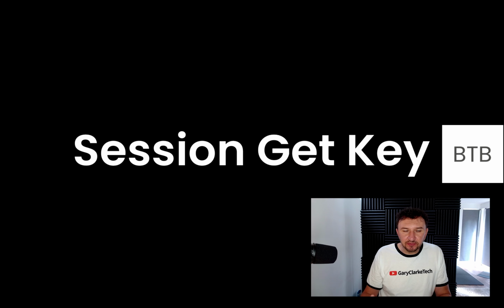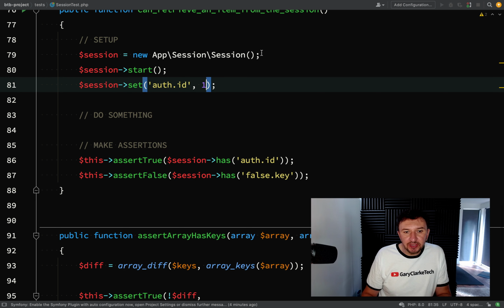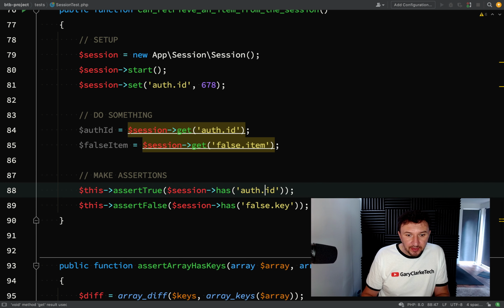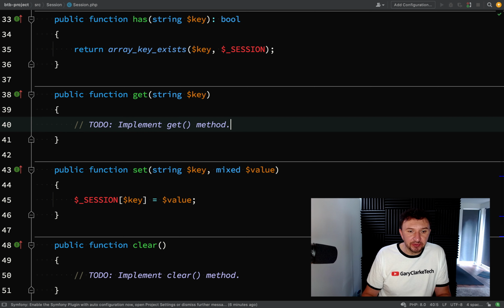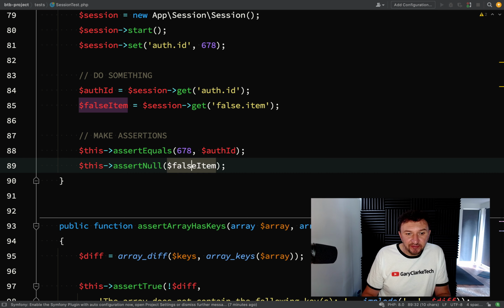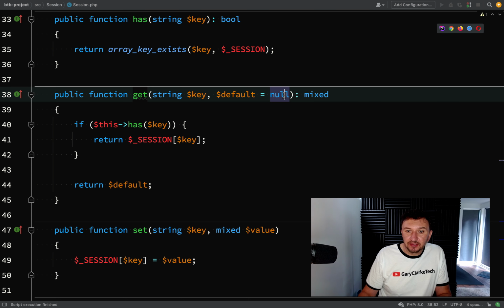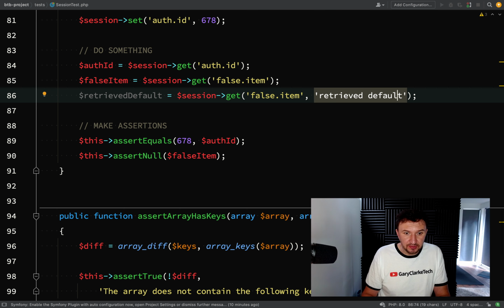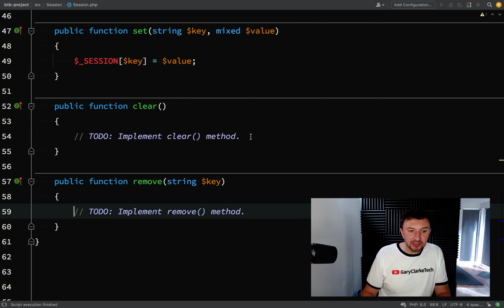PHP eCommerce Project #14: Retrieve Session Variables using TDD (Test Driven Development Tutorial)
Here are the things that this course WILL cover:
DoctrineORM
Magic methods
Reflection
Design patterns
Git / Github

And some of the things it MIGHT cover:
Generators
Routing
Model View Controller (MVC)
Closures

TWITTER 👉 @garyclarketech